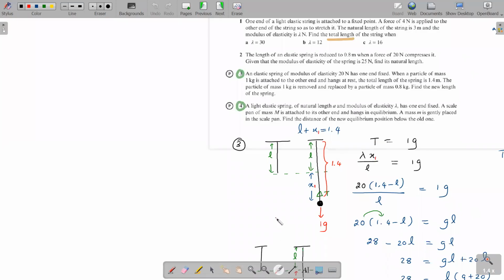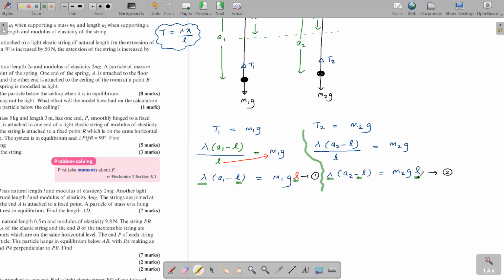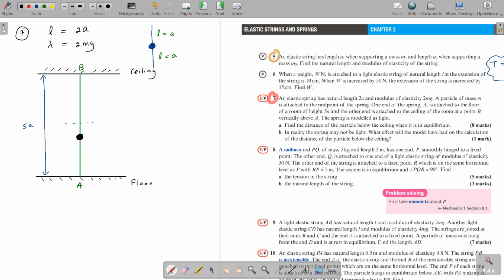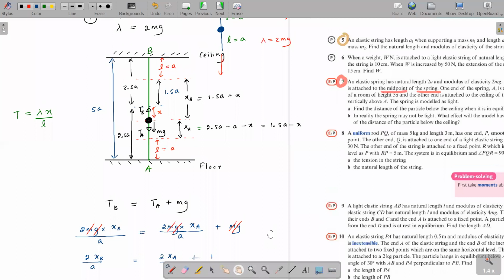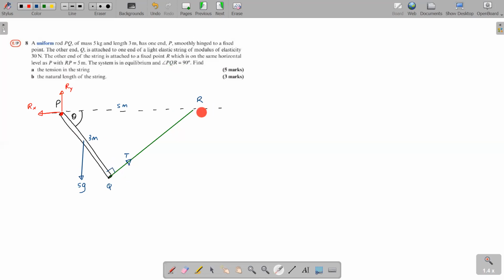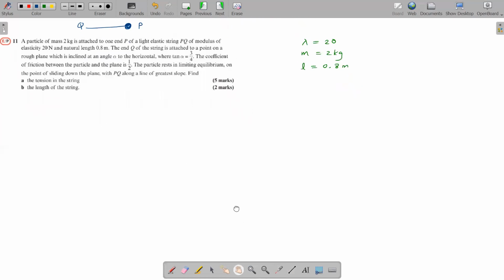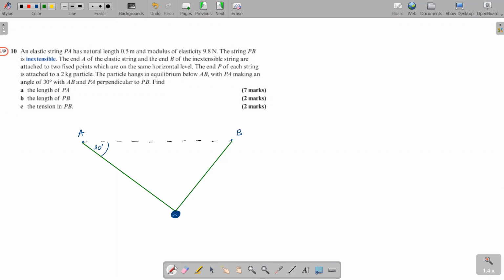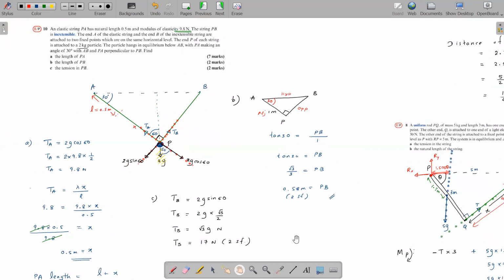Mechanics 3 - CH2 - Elastic Strings and Springs - Ex 2A Part 2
This video is the second in the series that covers and explains the concepts of M3 Chapter 2, Elastic Strings and Springs. Here, we continue to use Hooke's Law to solve equilibrium problems involving elastic strings or springs.